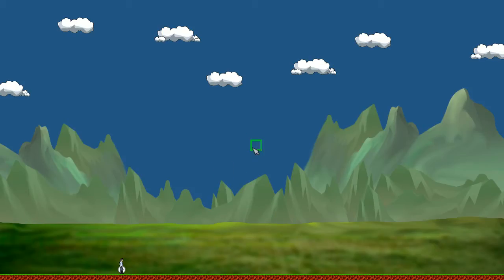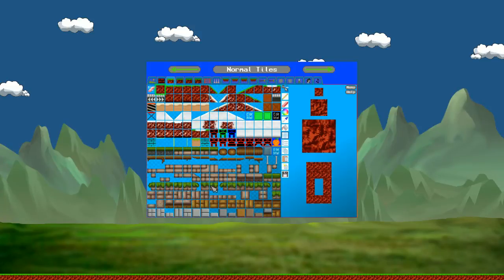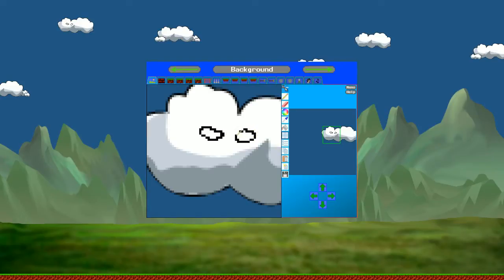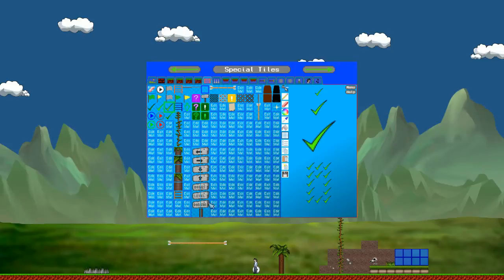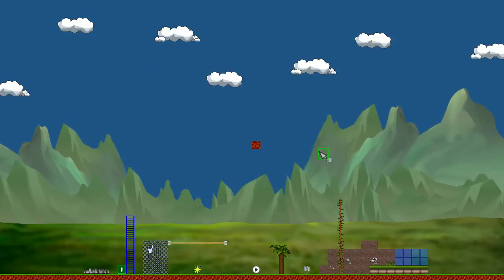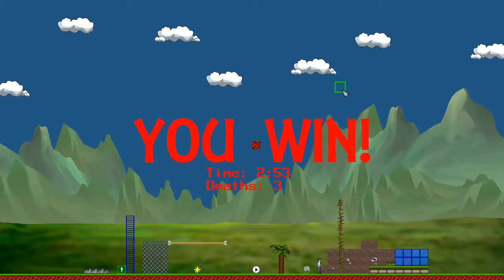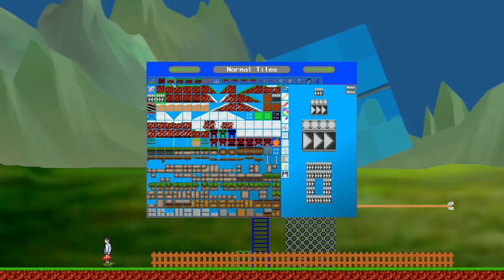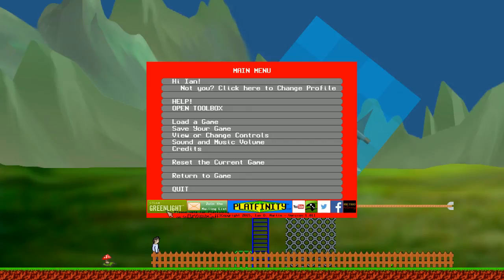Platfinity Level Creation Demo stream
I show how the tools in Platfinity work by making a demo level! :)